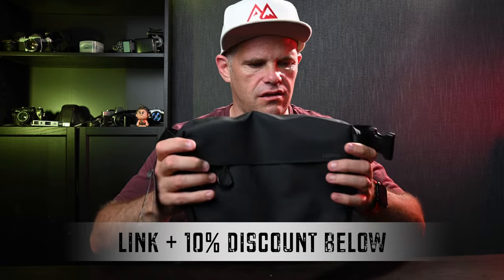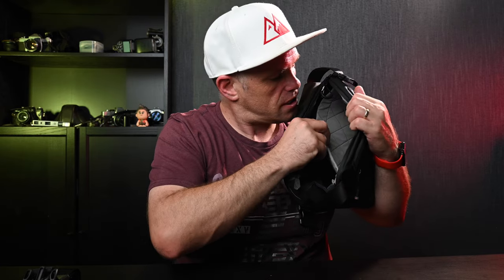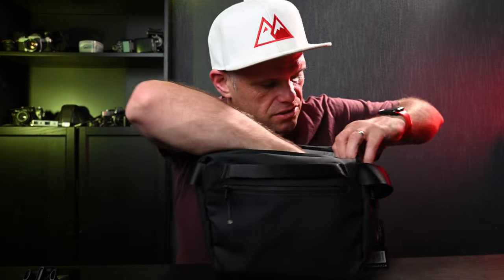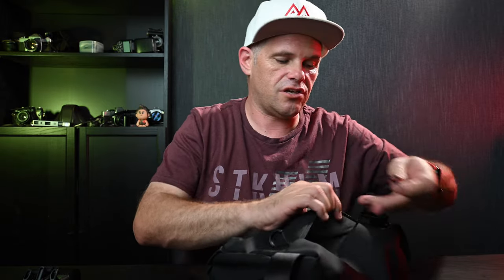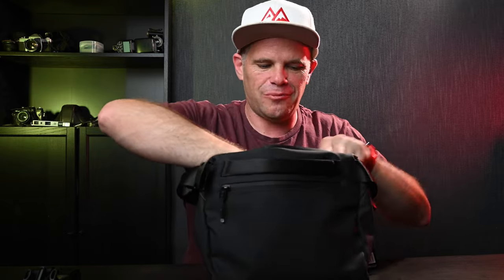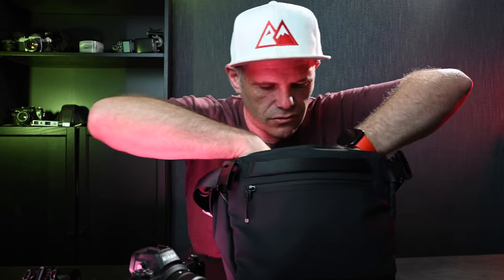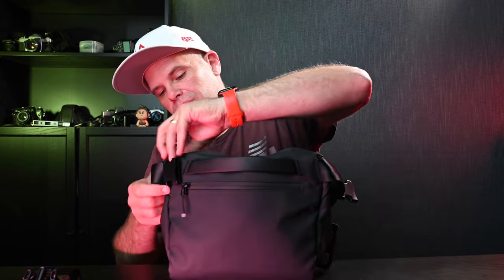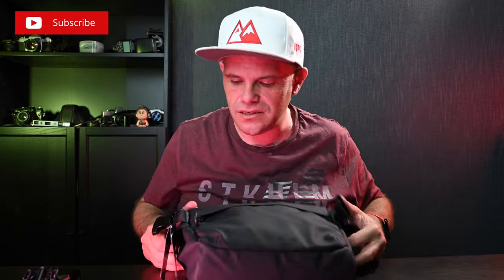A Casual Shoulder Camera Bag Giving You More Options (Ulanzi Review)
Ulanzi's Light Junior Casual Camera Shoulder Bag is a versatile and creative camera bag for a small photography or video set up.

Ulanzi Light Junior Casual Camera Shoulder Bag